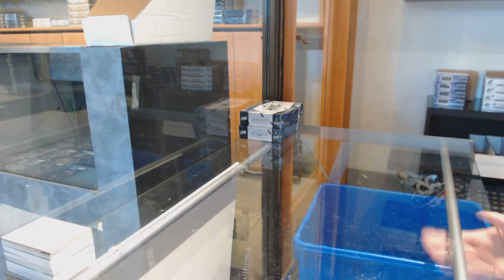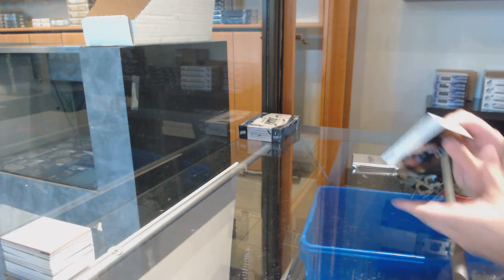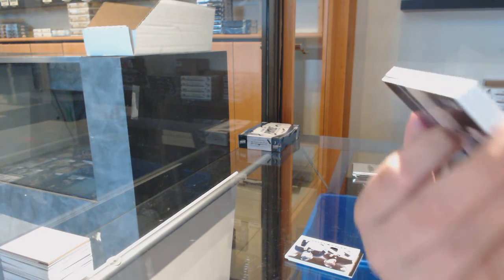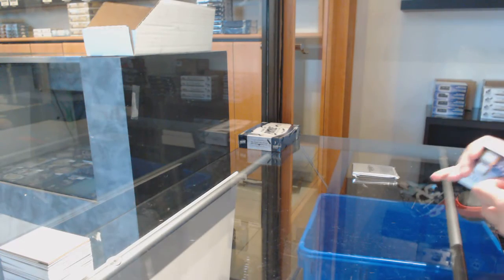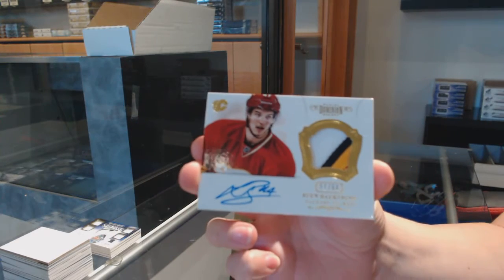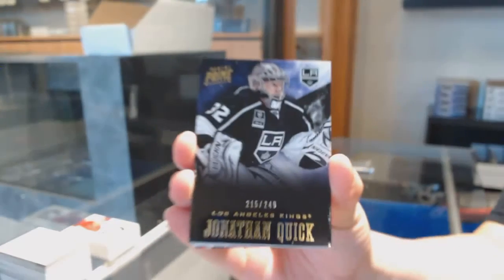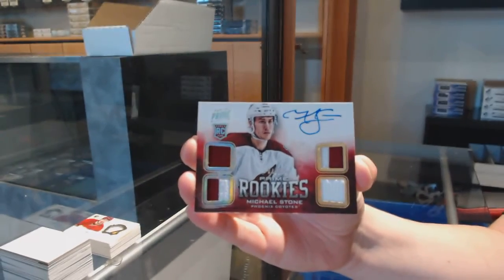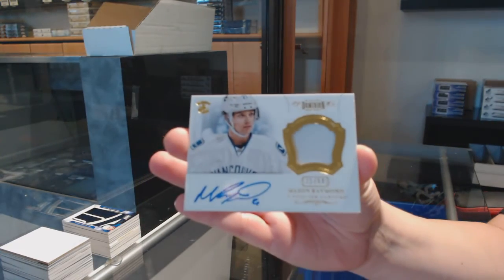12-13 Panini Prime Hockey 2 Box Break - C&C GB #11,866